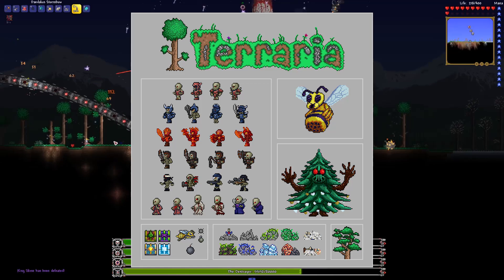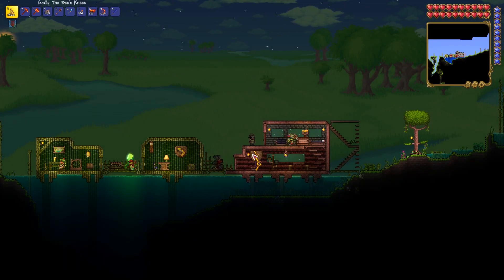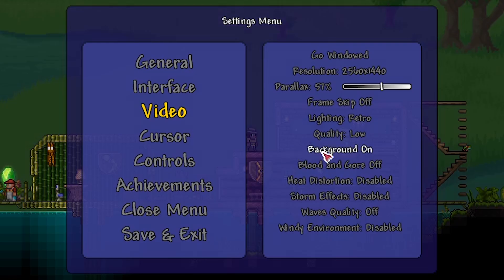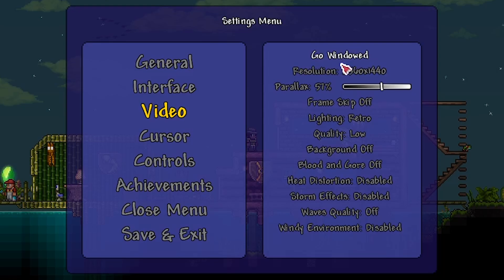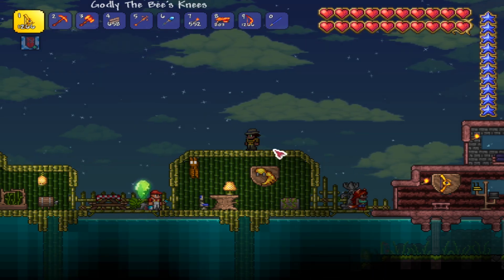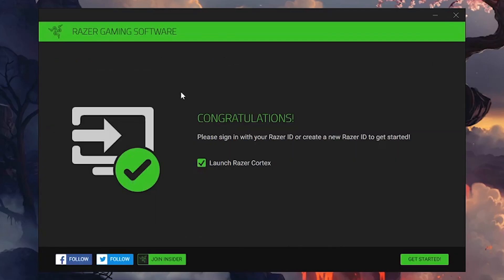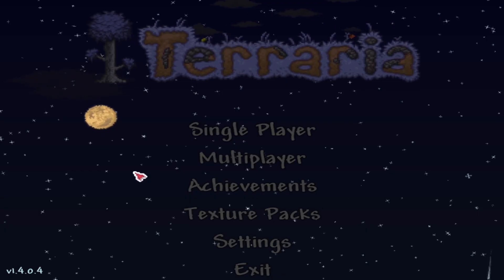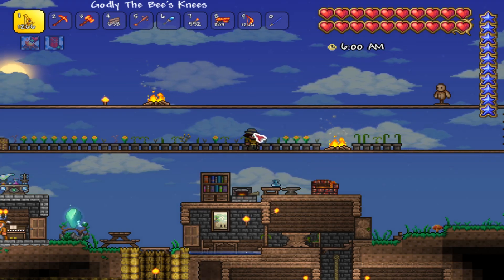How To Increase FPS In Terraria 1 4!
Hello everyone, it's Shakes and today from this video you will be informed on how to increase your FPS in Terraria greatly in 1.4, Journey's End! The game looks considerably better than it did before, and with that, it will not run quite as well on many systems so I decided to make an upgraded guide on how to make sure your FPS is as elite as possible so when you die to the Moon Lord for the 4th time in a row you won't be able to blame your bad FPS! If this video helped you or you found it enjoyable, a like would help me out in ways you cannot even fathom with your mortal brain and a subscription will make me devote my soul to your entertainment. Choose wisely. And also if you have any video suggestions or have anything to say just drop it in the comments and  I will be sure to read and reply to all of them!

Specs
1440p 144hz Monitor
AMD Ryzen 5 3600 CPU
Gigabyte RX 5700 XT GPU
G.Skill Ripjaws 32 GB RAM

Just sayin'.

¯\_(ツ)_/¯